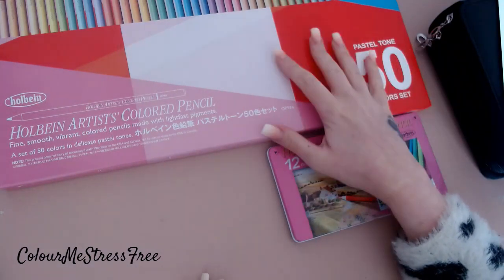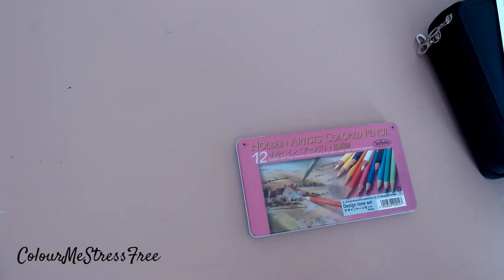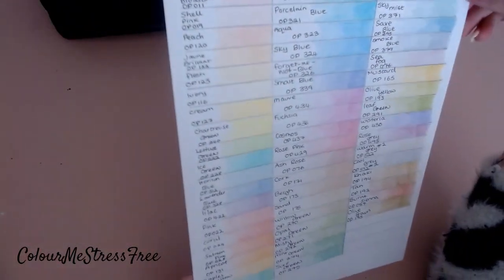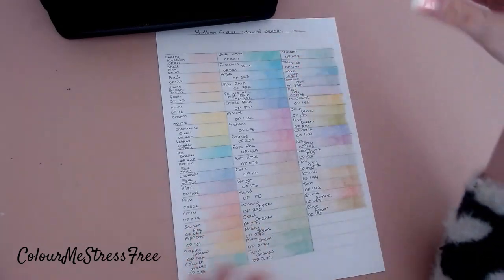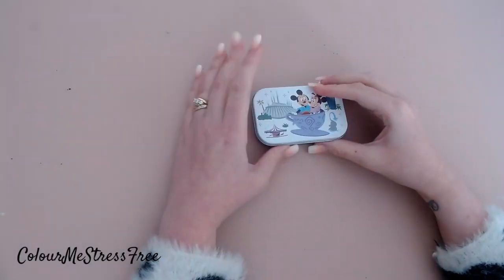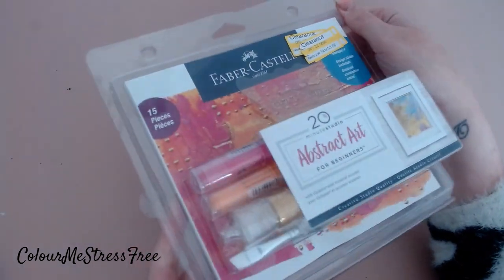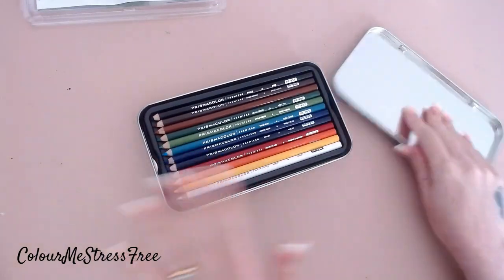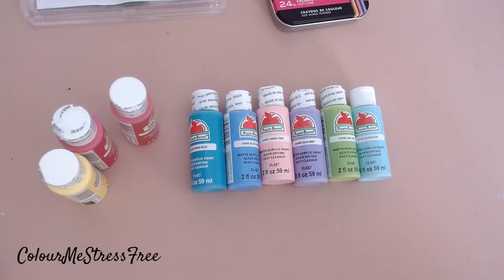Coloring supplies haul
Iv missed you guys! Hope your all doing okay?? It feels like soooo long since Iv spoken to you!! I’m glad to be back.